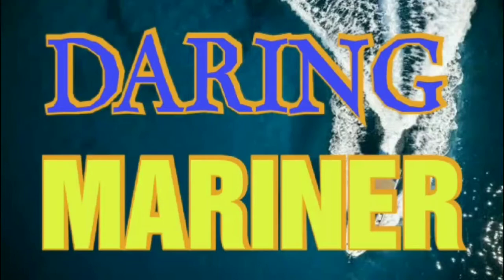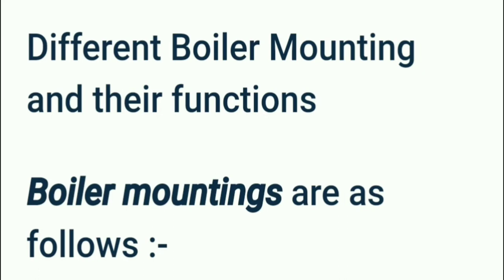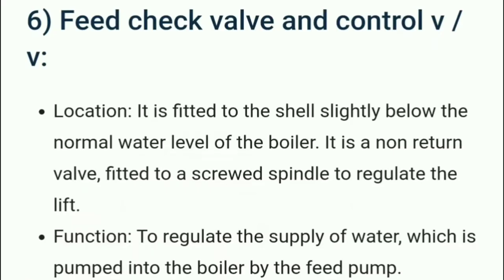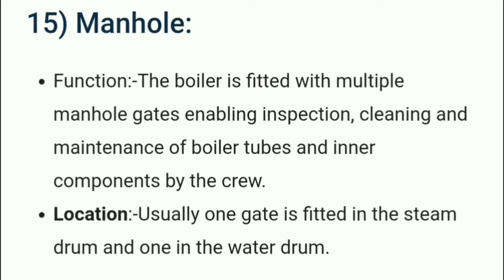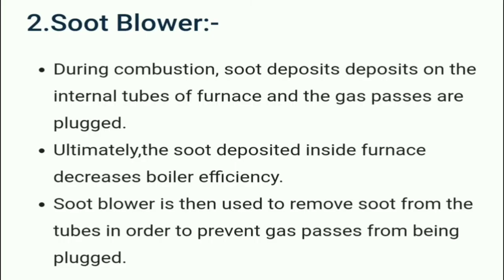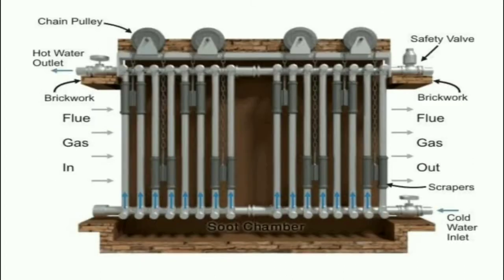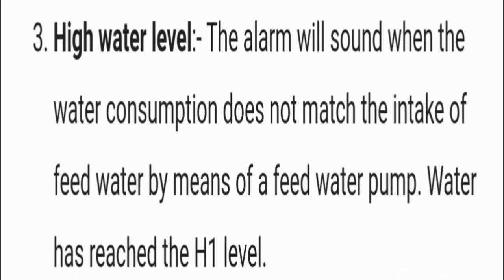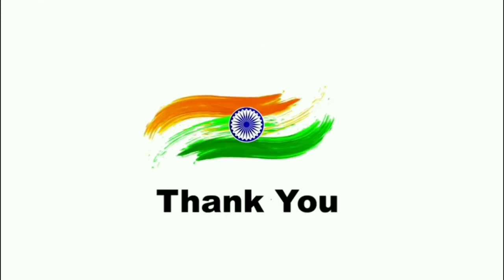Boiler Mountings and Accessories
Boiler mountings are those mechanical appliances which are considered essential for operating a boiler smoothly and safely which are usually mounted on the surface of a boiler.

To provide basic concepts about what is marine engineering.

This video is dedicated to a man who doesn't need to read it.

The great aim of education is not knowledge but action.
And this is an action video.

Nice  thank you, will be coming soon with more interesting and informative topics.

@daringmariner Do join the Telegram channel.